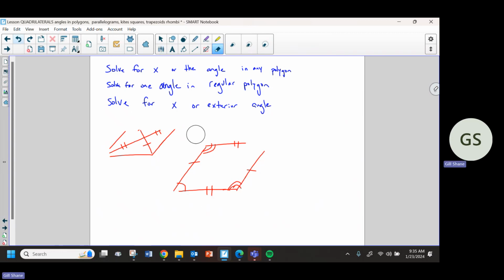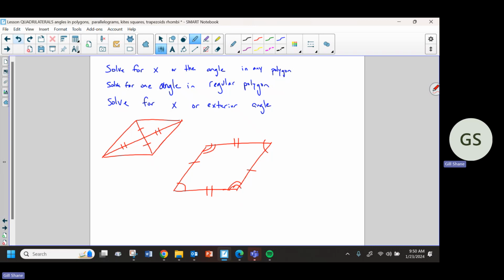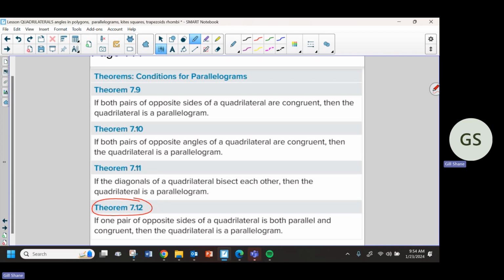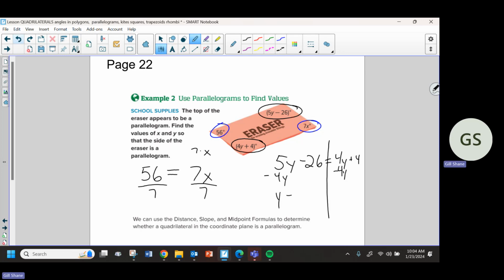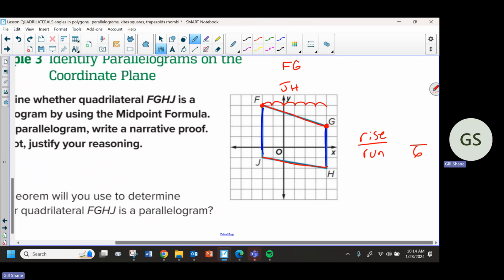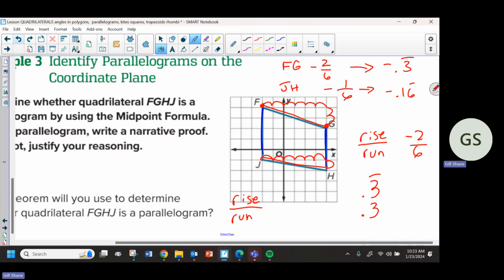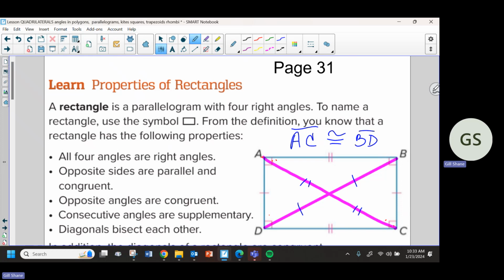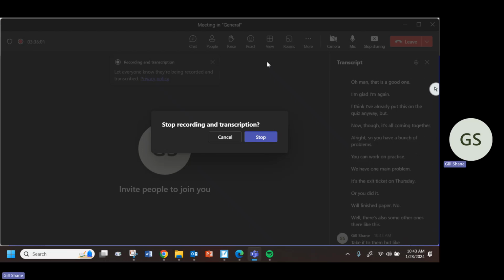Mr Gill Geo Jan 23, 24 Prove Parallelogram Incl Exit Ticket, Rectangles Intro